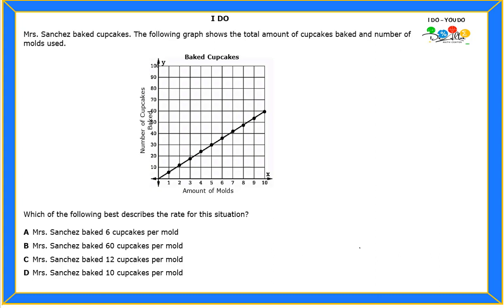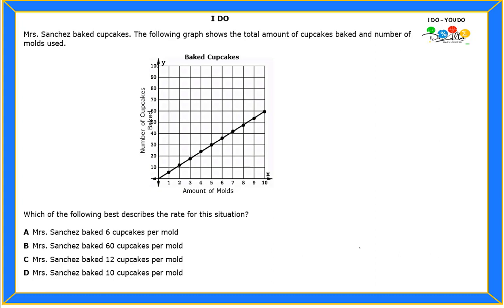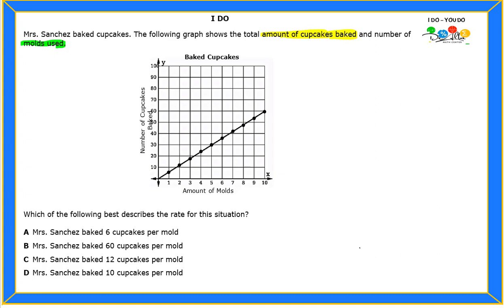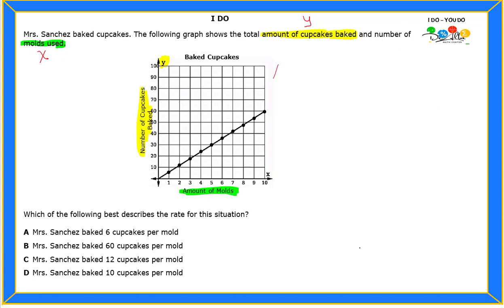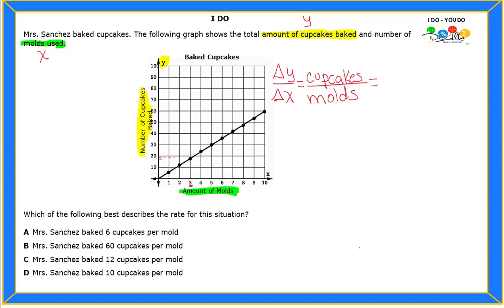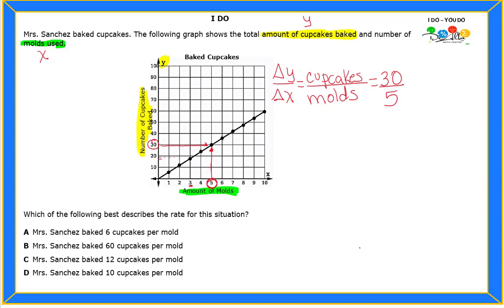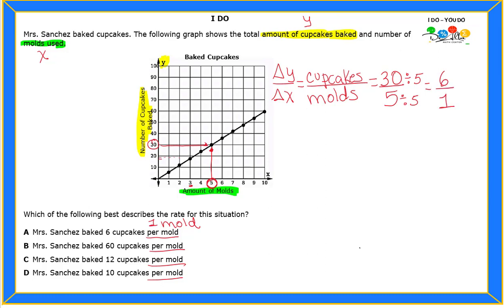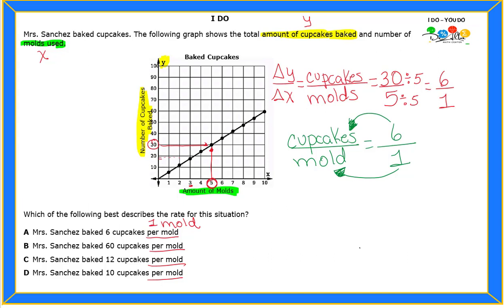8.4 (B) Question 09 - I Do - You Do - English